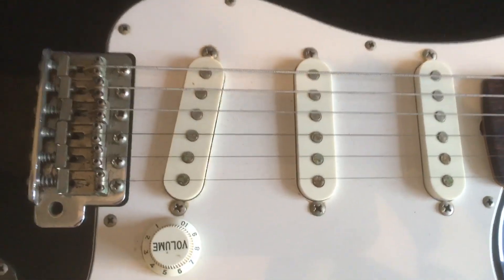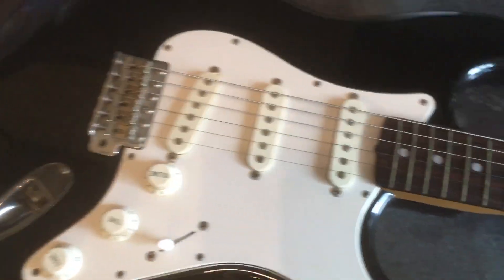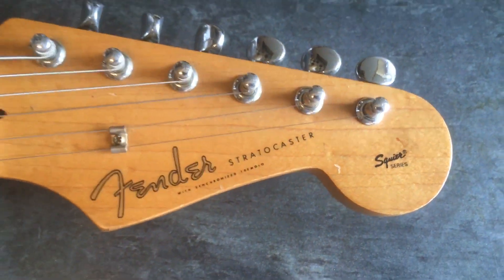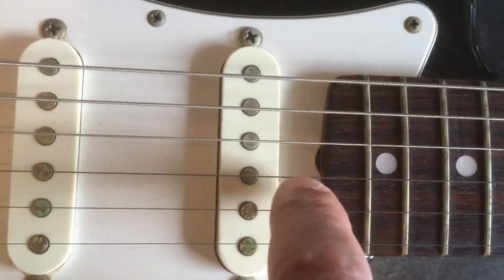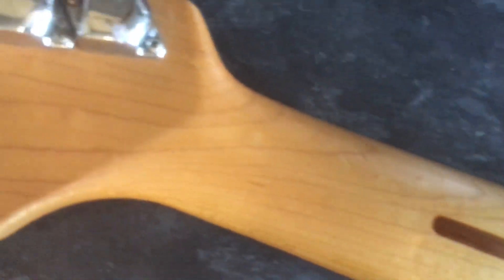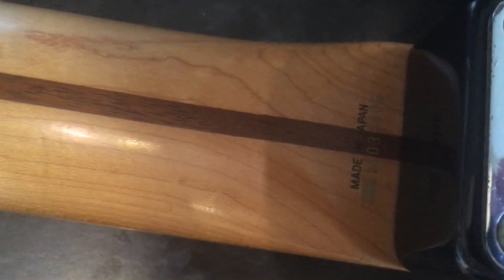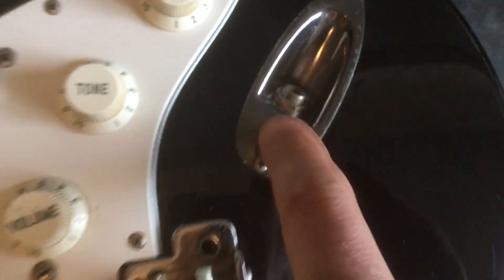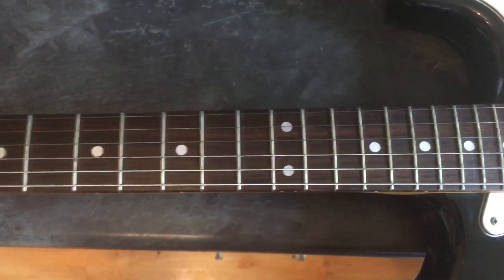Fender Japan Stratocaster 90’s.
Pawn shop find.